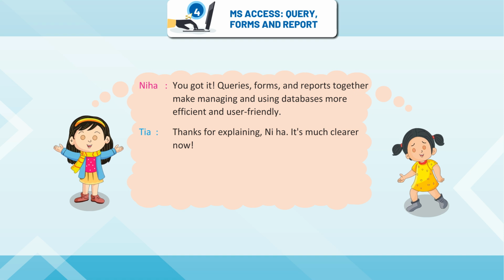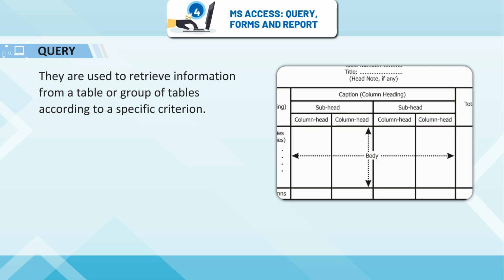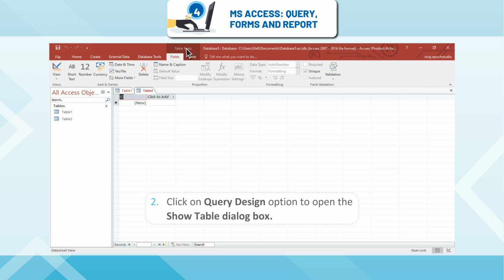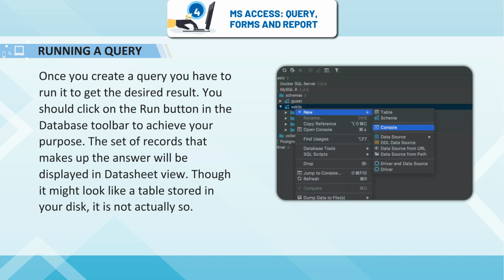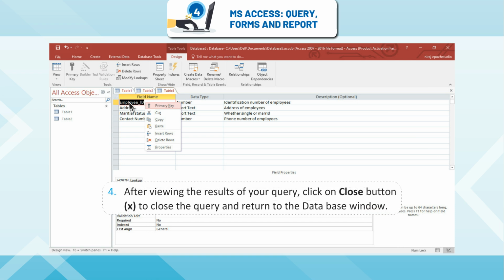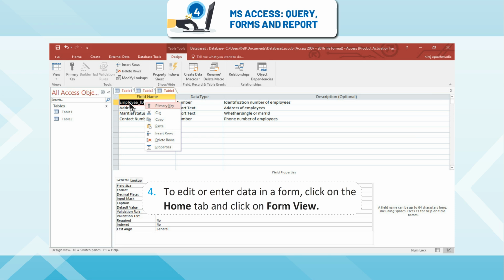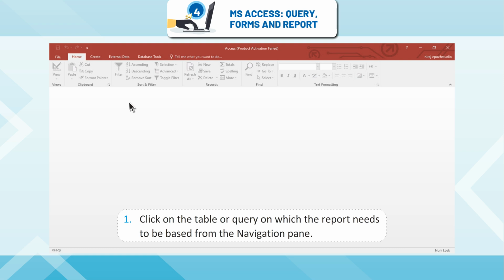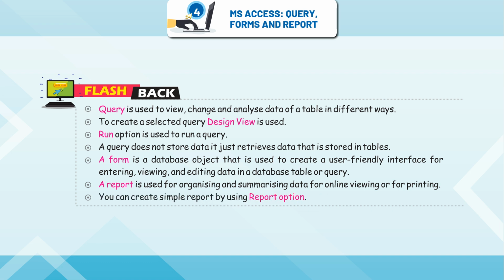MS Access: Query, Forms and Report - Kaizen Core Class 8